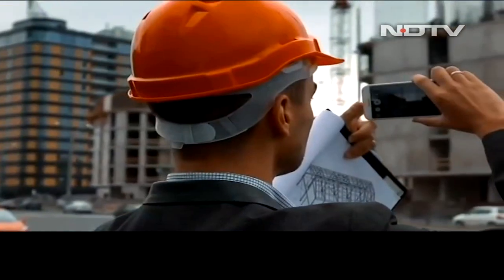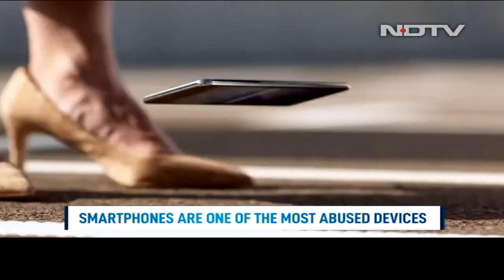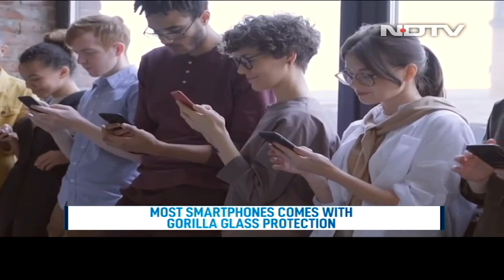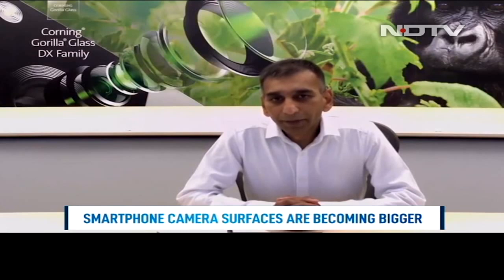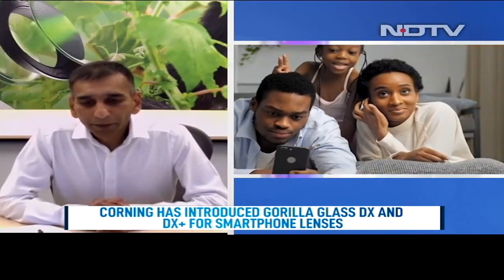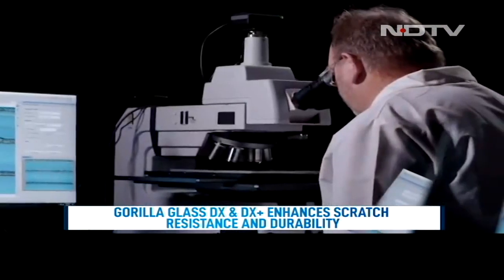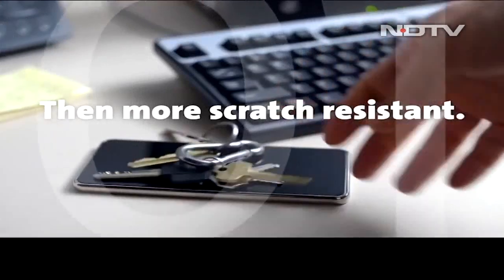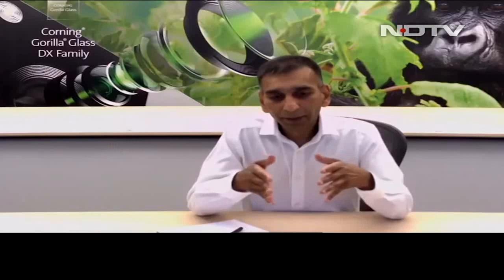Corning's New Tech to Protect Smartphone Lenses | Cell Guru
Corning has launched Gorilla Glass in DX and DX+ variants, said to enhance scratch resistance and durability on smartphone lenses. In addition, the new tech is claimed to also help improve optical performance for cameras by letting in more light. We also interview Dr. Jaymin Amin, VP and General Manager, Corning Gorilla Glass.